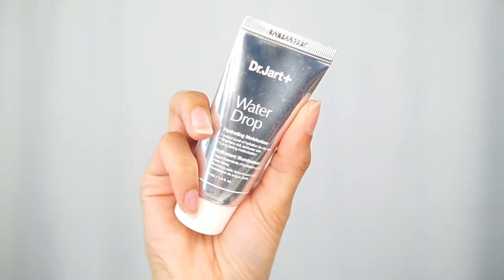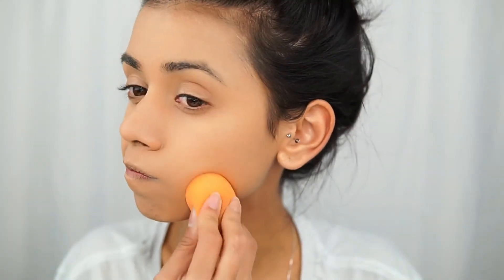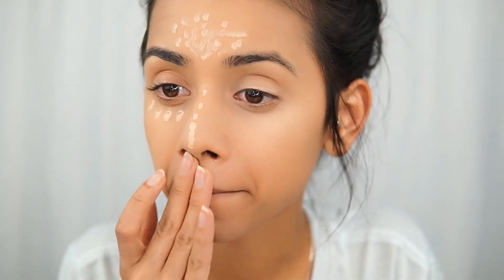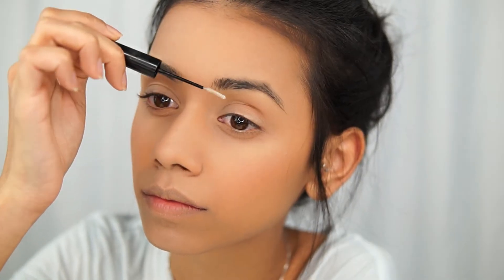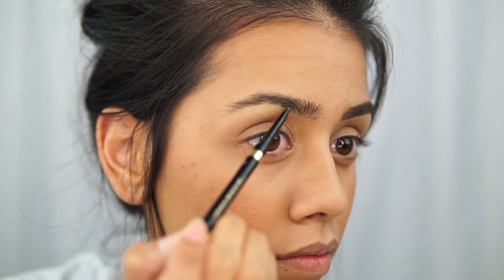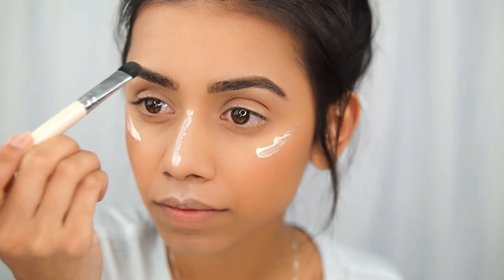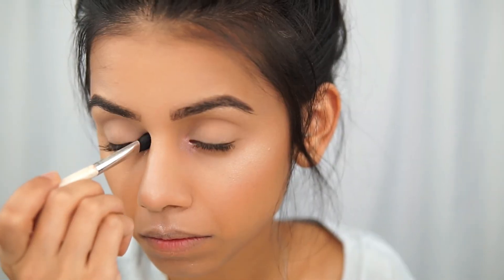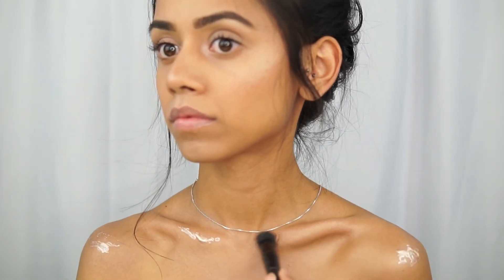NATURAL GLOW | SIDNEI TAYLOR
do you consider BB creams a foundation?

Camera: Sony A5000
Lighting: 1 ring light & 2 soft boxes from Linco
Edit: filmora